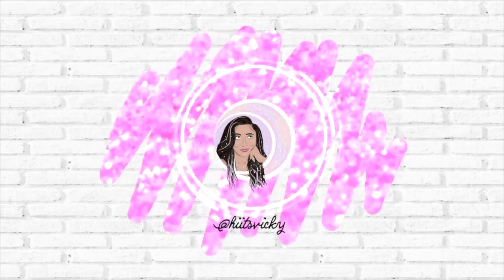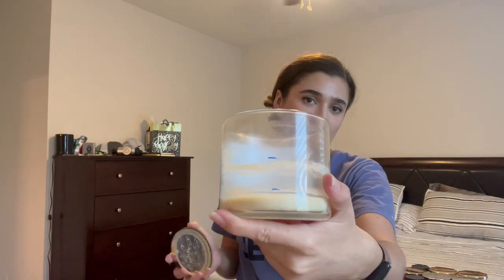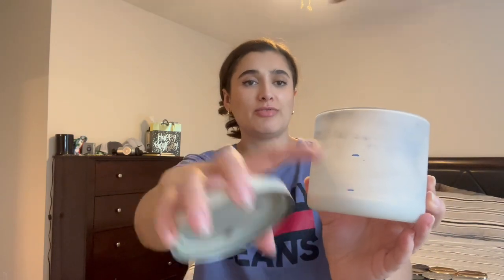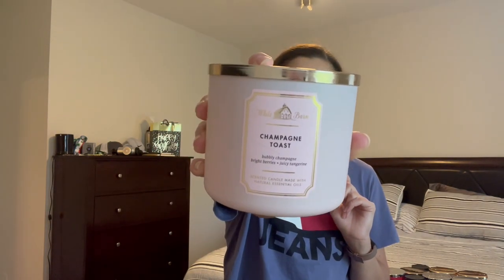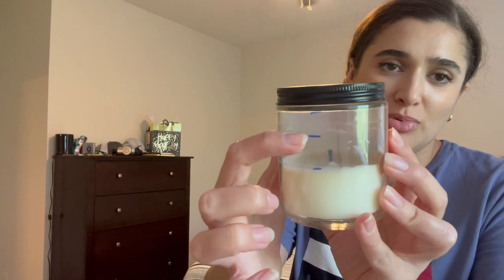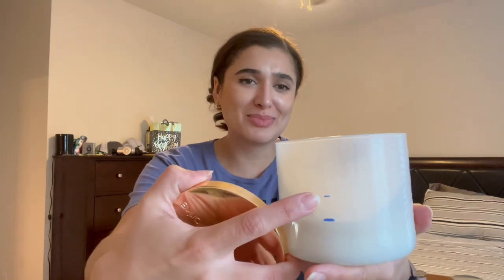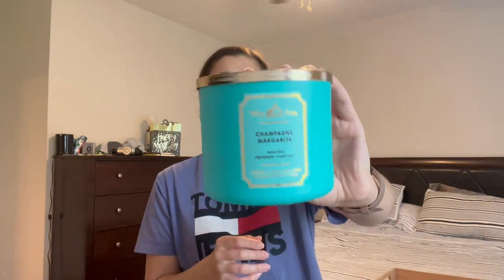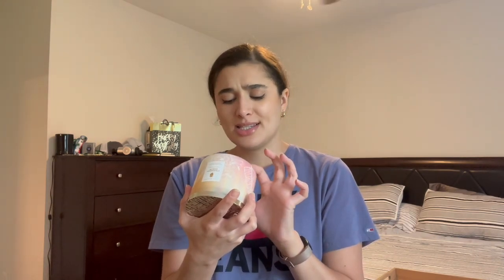PROJECT USE IT UP | CANDLE EDITION APRIL UPDATE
Hi everybody! Today I’m bringing you an update to my Project Wax! Hope you enjoy!